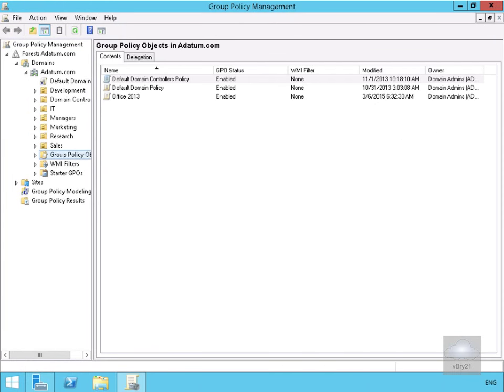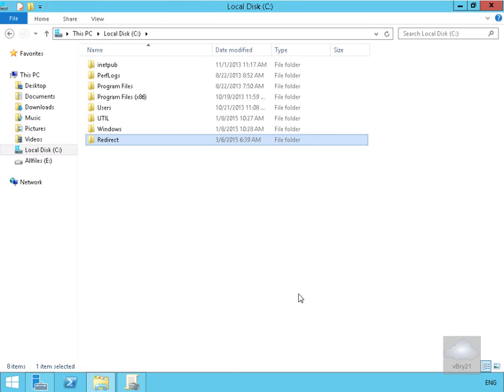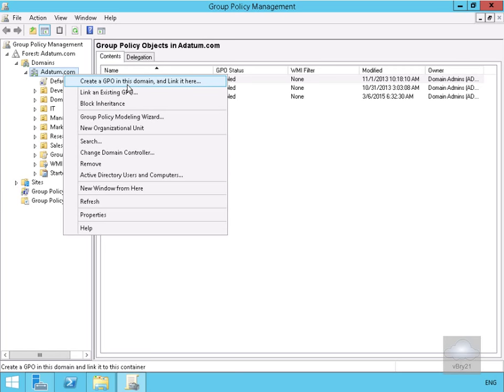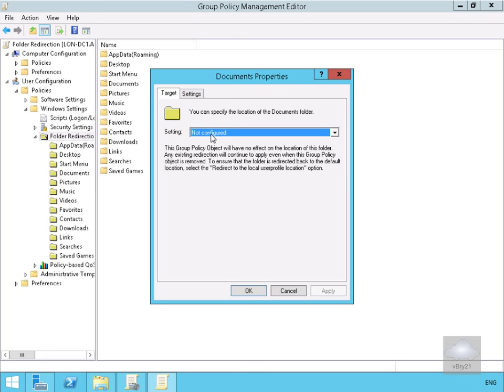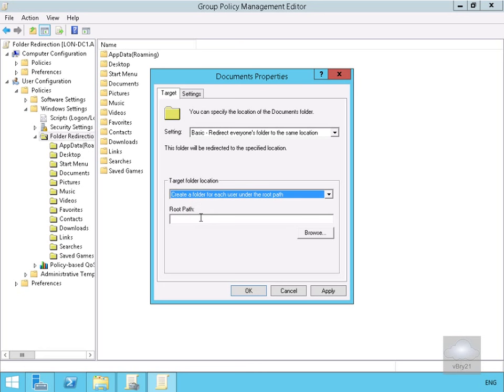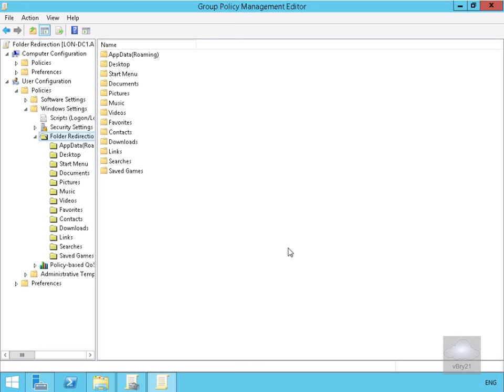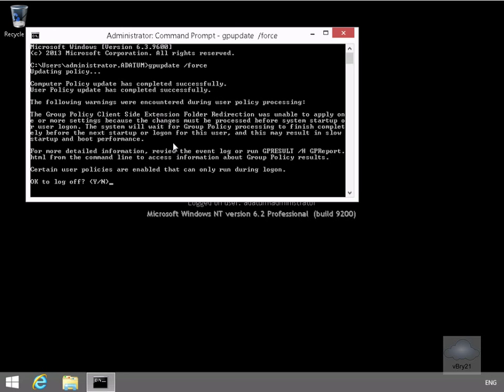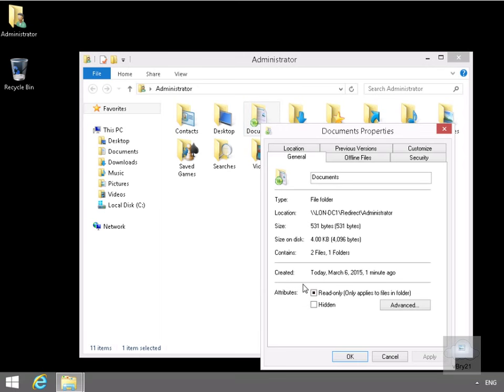20411 Demo20 Configuring Folder Redirection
Configuring Folder Redirection